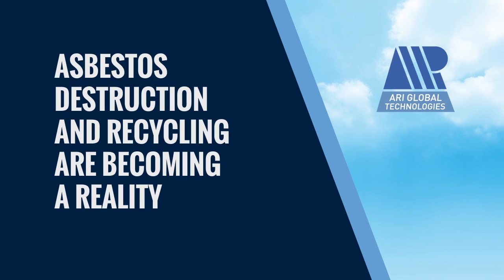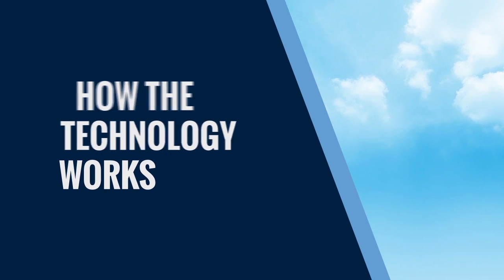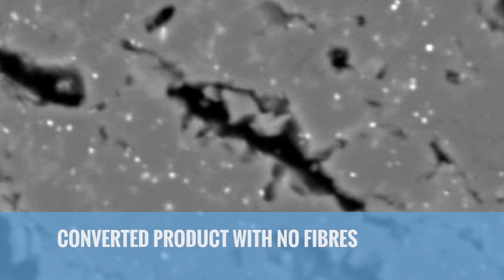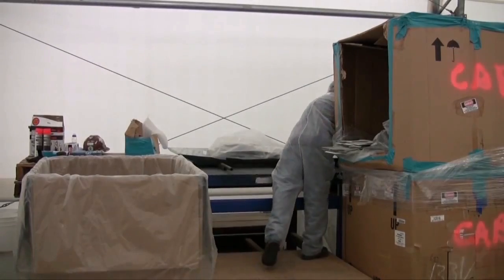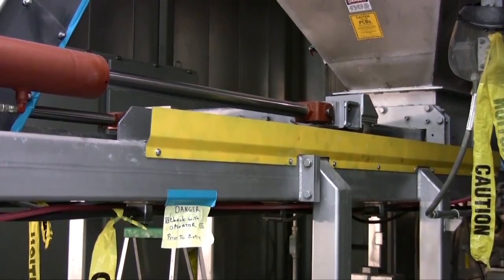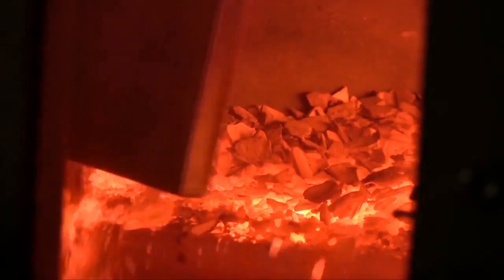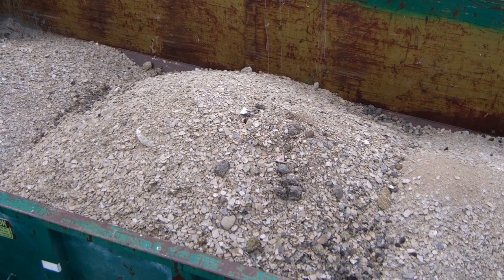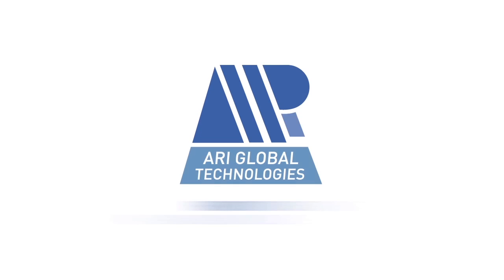Asbestos recycling is becoming a reality with ARI Global Technologies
Our video shows how ARI Global Technologies provides a unique thermochemical conversion technology that destroys asbestos fibres and produces a non-hazardous product that can be recycled in many construction applications.